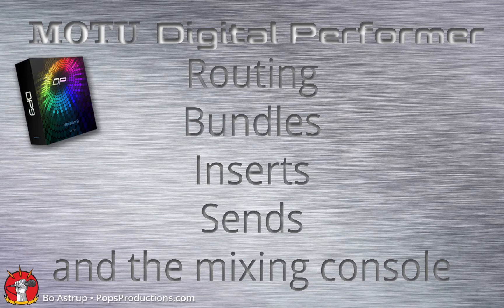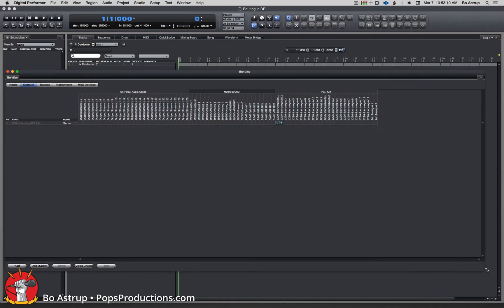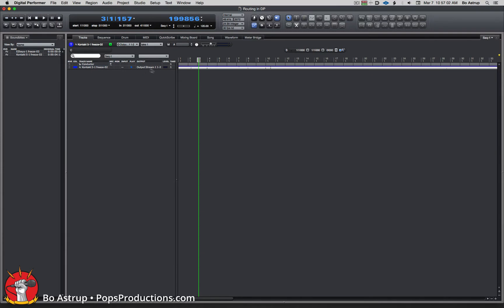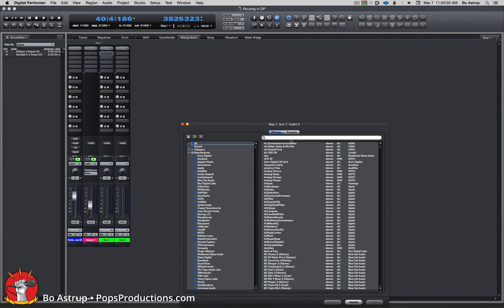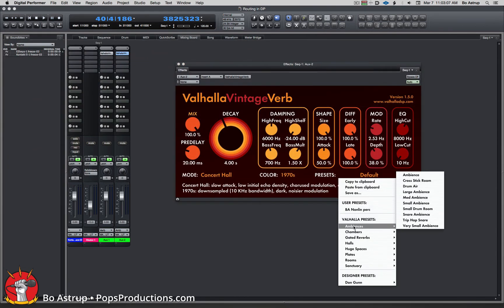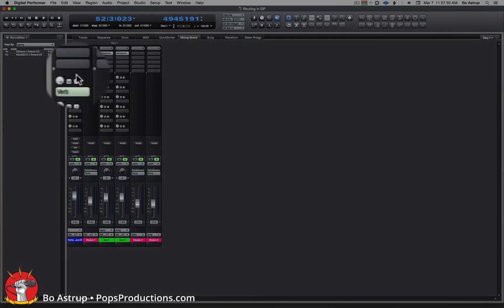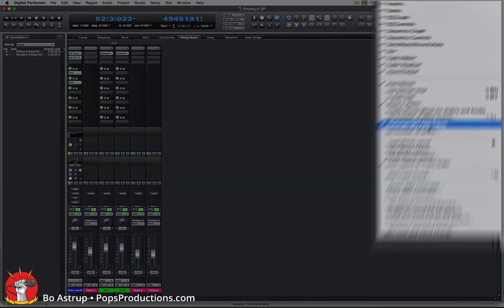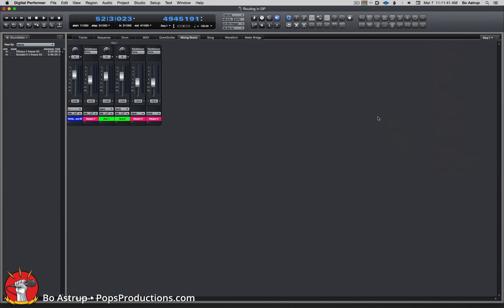Intro to Routing, Bundles and the Mixing Console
An introduction to Routing, Bundles, Inserts, Sends and Master faders in MOTU Digital Performer 9.

This is taken from my DP tutoring and studio class.

Let me know if you have any questions or suggestions for other topics to cover.

Pasadena meetup for Songwriting and Recording with DP and Toontrack EZ Keys and EZ Drummer check out